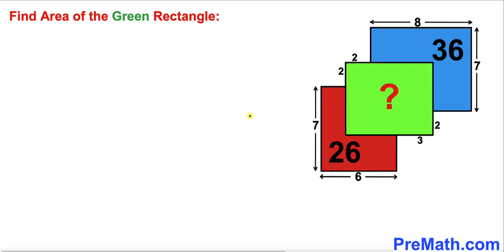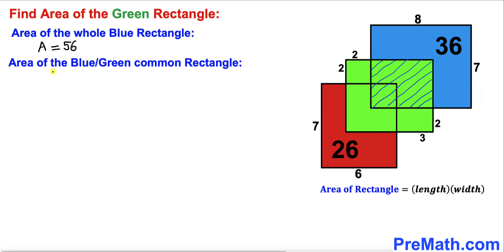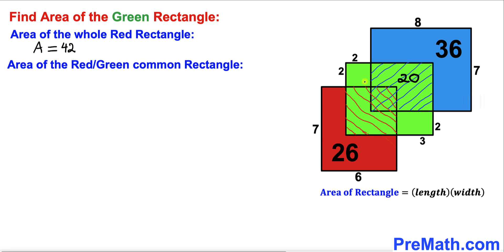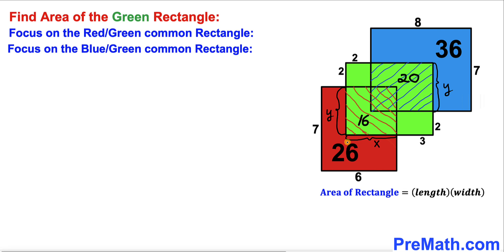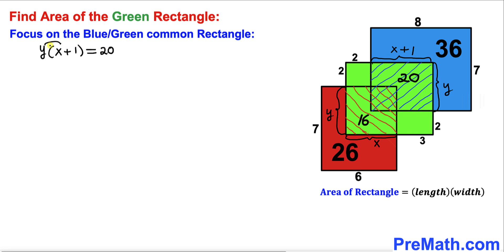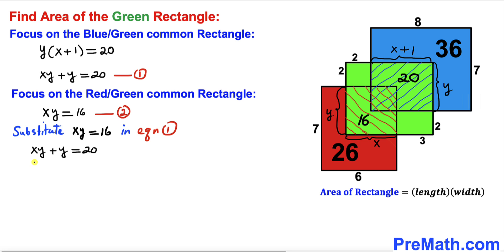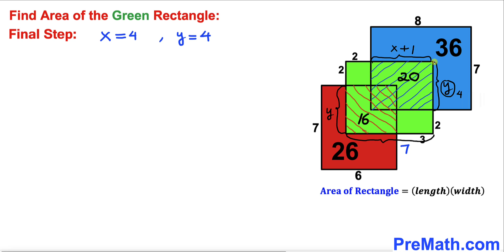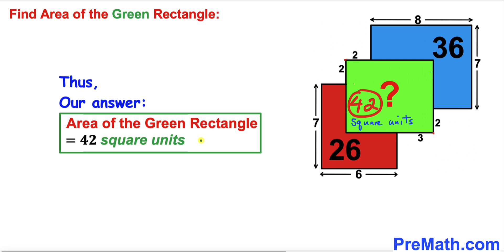Calculate the Area of the Green rectangle | Important Geometry skills explained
Learn how to find the area of the green rectangle. Important Geometry and algebra skills are also explained: area of the rectangle formula. Step-by-step tutorial by PreMath.com

blackpenredpen
math olympics
olympiad exam
math olympiada
British Math Olympiad
olympics math
olympics mathematics
Number Theory
mathcounts
math at work
Pre Math
Olympiad Mathematics
Olympiad Question
Geometry
Geometry math
Geometry skills
Right triangles
Square
imo
Competitive Exams
Competitive Exam
Length
Width
premath
premaths